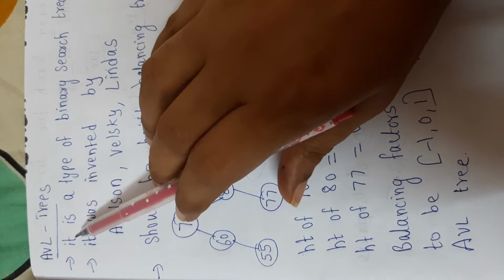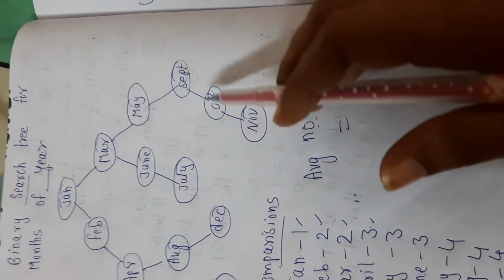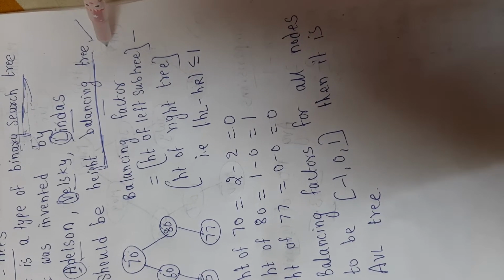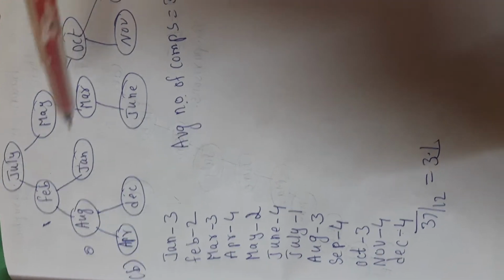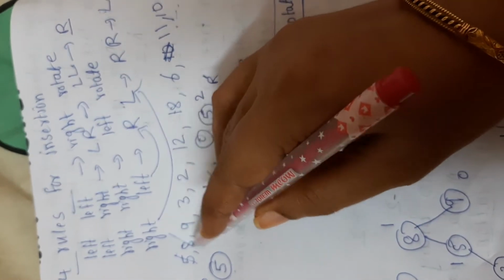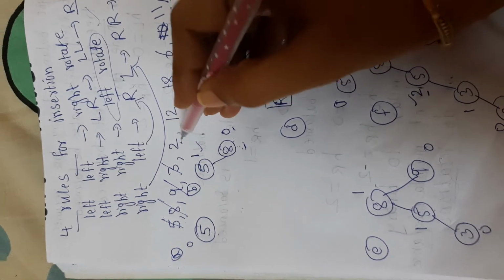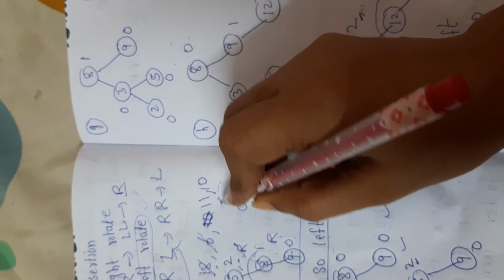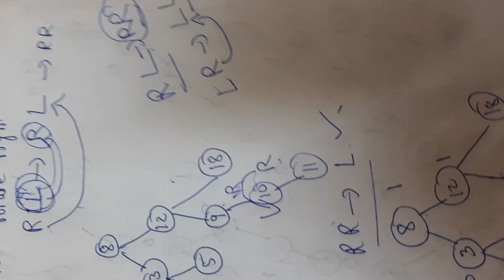AVL tree necessity and insertion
Rotations in tree during insertion of elements